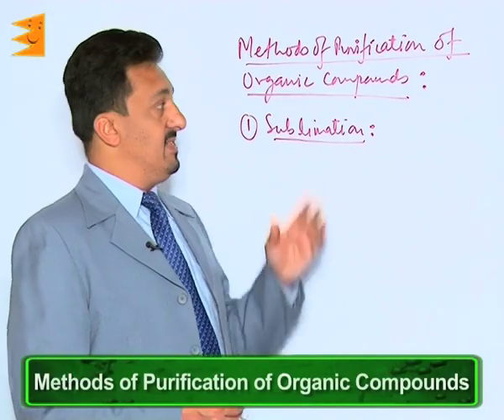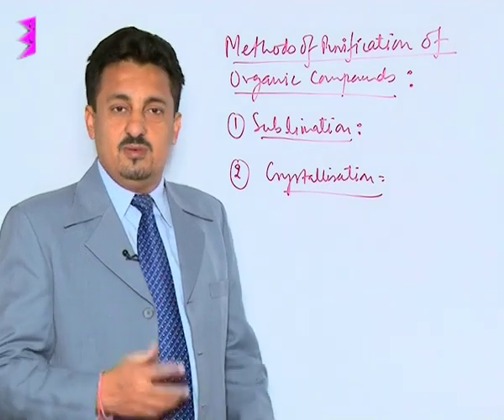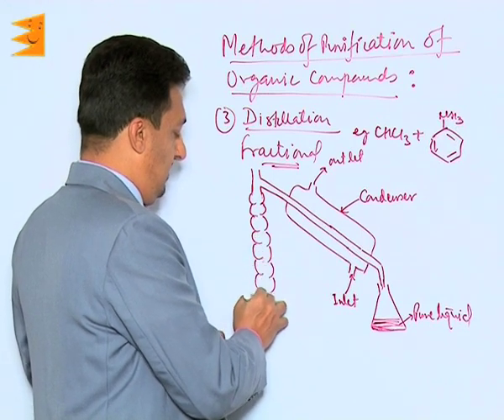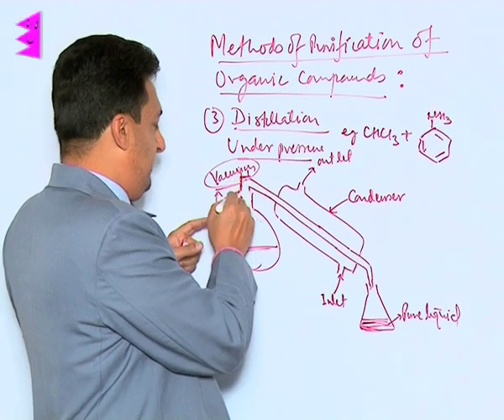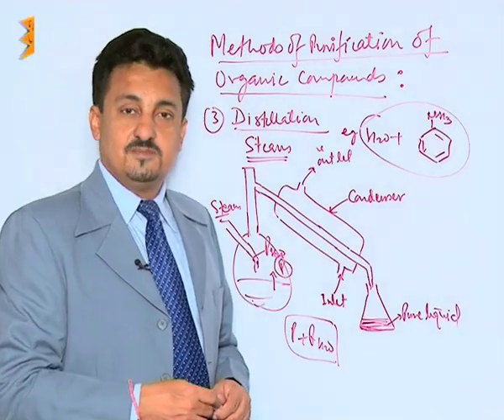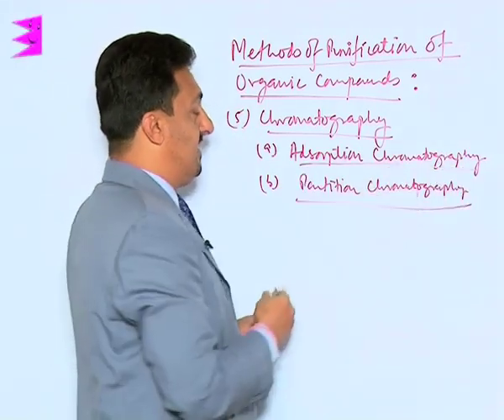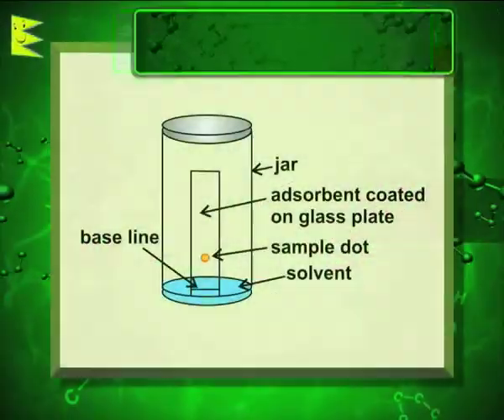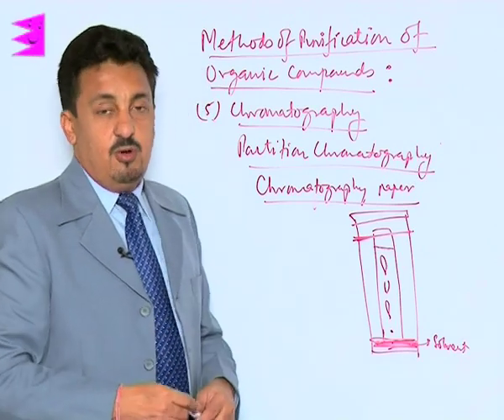CBSE Class 11 Chemistry Organic Chemistry Methods of Purification of Organic Compounds |Extraminds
Topic: Methods of Purification of Organic Compounds
Extraminds